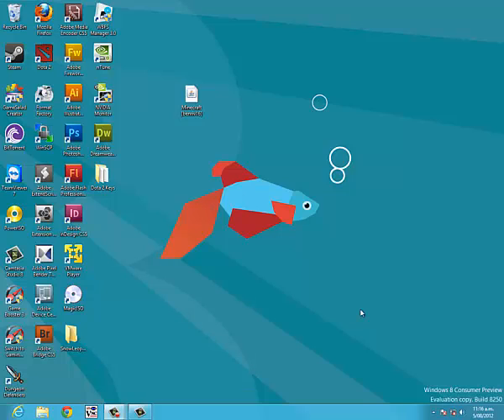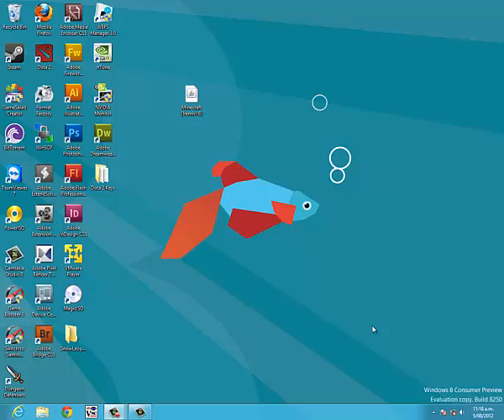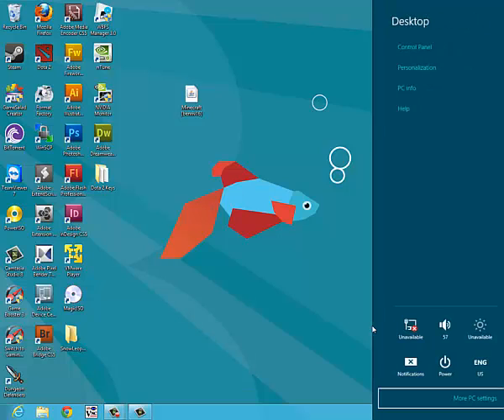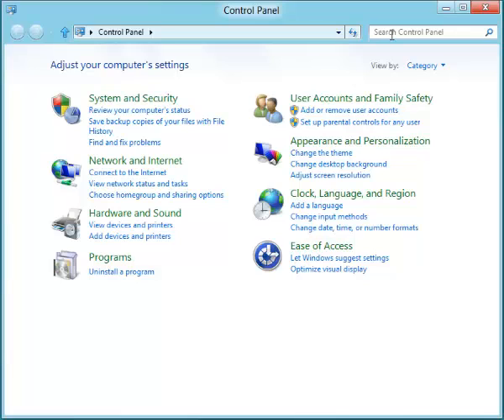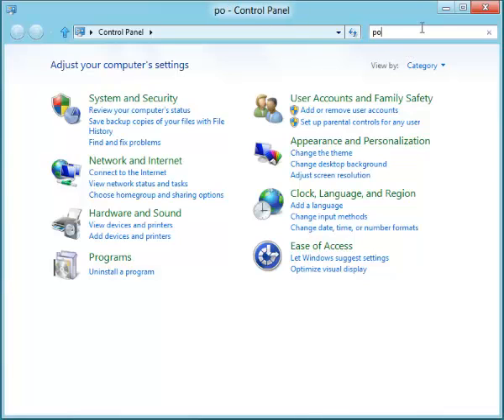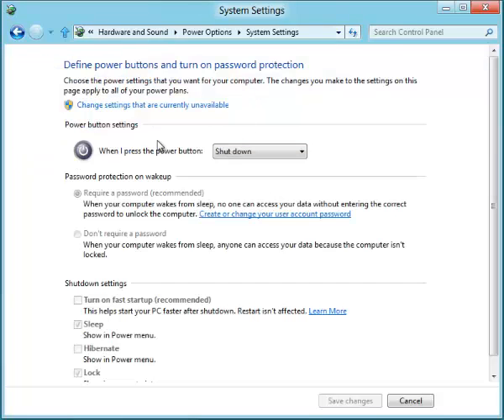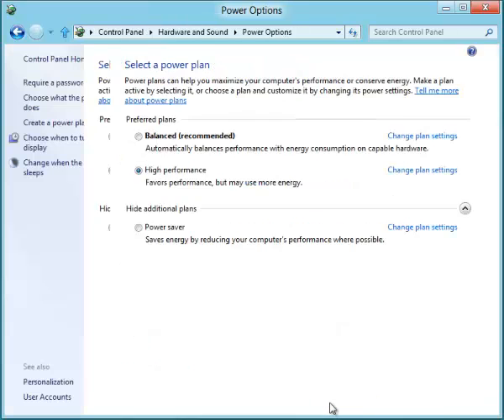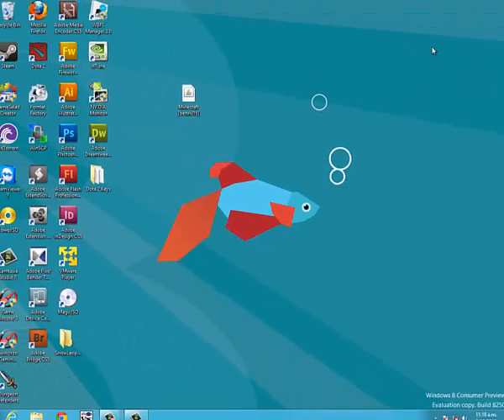How does Windows 8 boot so fast? EXPLAINED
I explain how Windows 8 can boot so fast, even on an old PC.